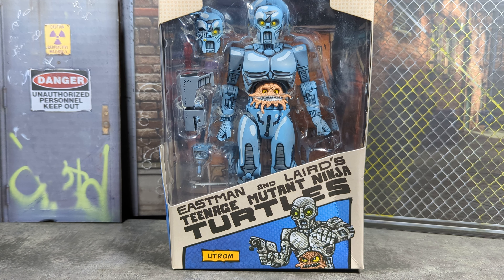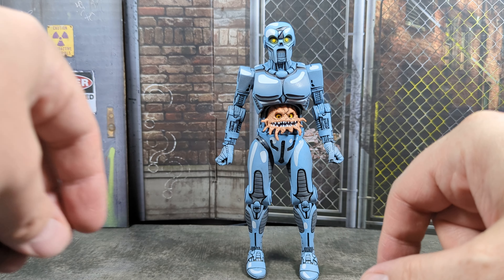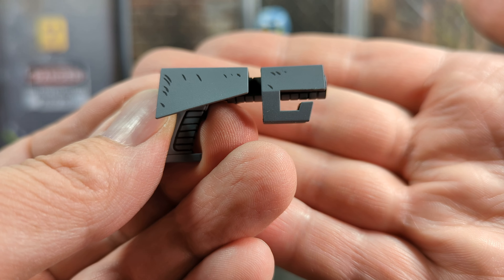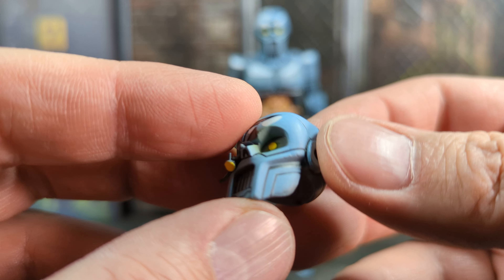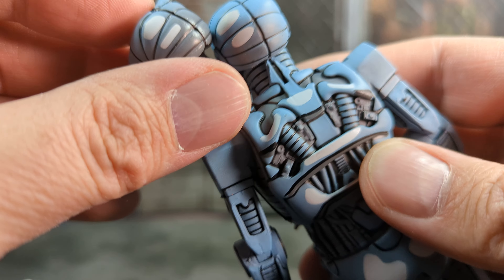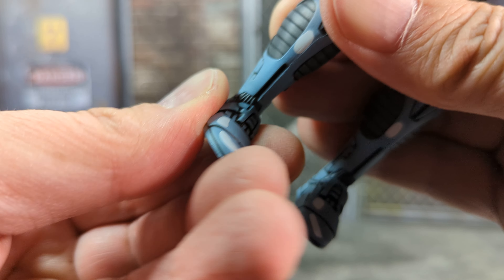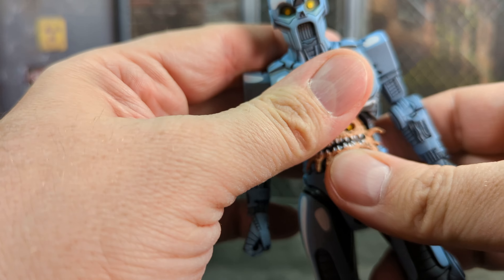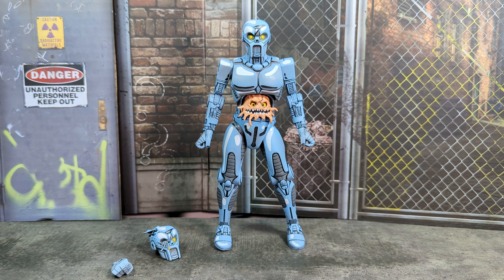NECA TMNT MIRAGE COMICS UTROM REVIEW